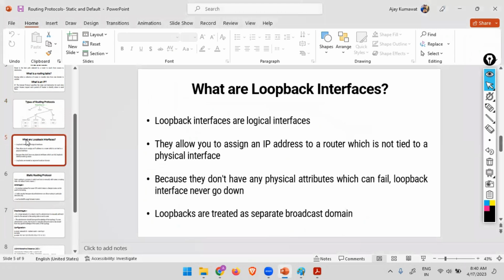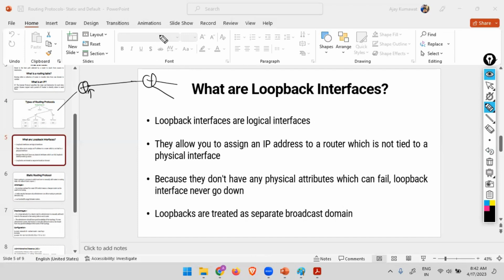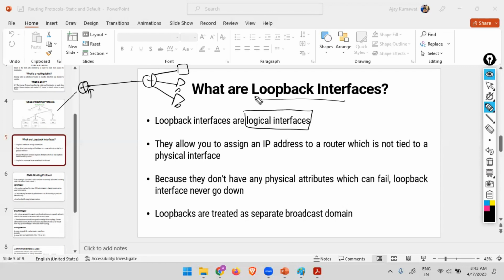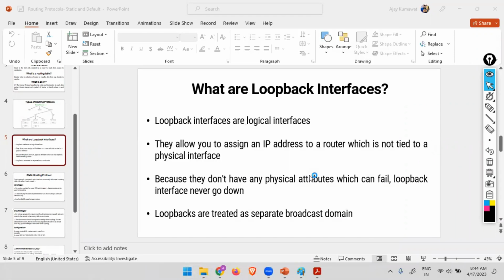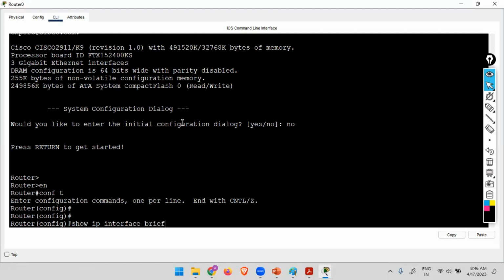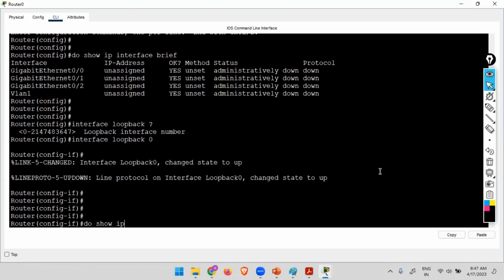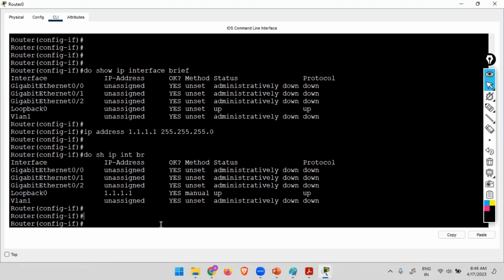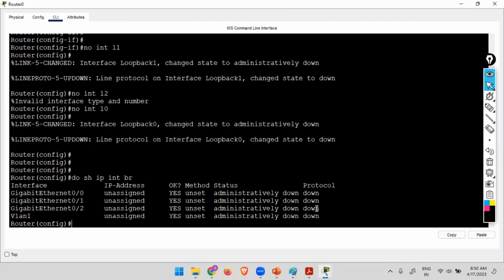33. Loopback Interface | CCNA 200-301 v1.1 | New CCNA Full Course | Ajay Kumawat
Welcome to another vital video in our CCNA 200-301 v1.1 series! In this episode, we delve into the concept of the Loopback Interface, an essential tool in network configuration and testing. The loopback interface is a logical interface used primarily for testing and network management. We will explain what a loopback interface is, how it is configured, and its various uses in network environments, such as router identification and troubleshooting. By the end of this video, you'll have a solid understanding of the importance of the loopback interface in maintaining a robust network.